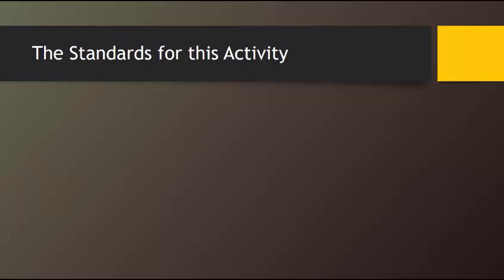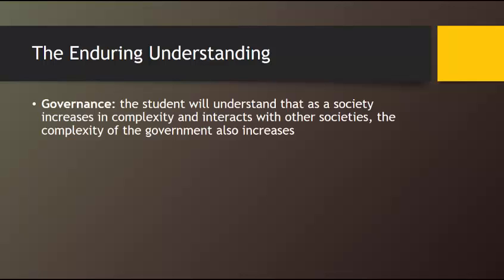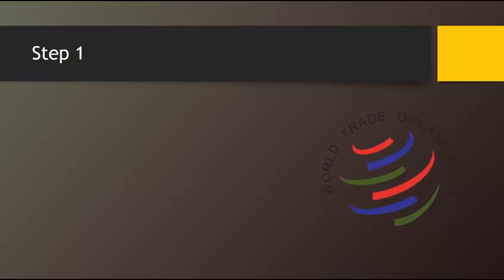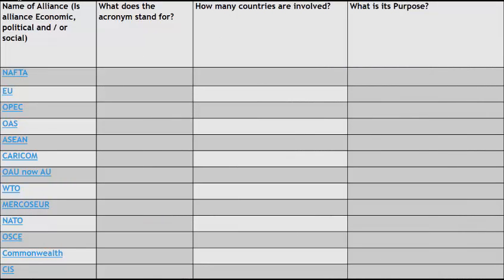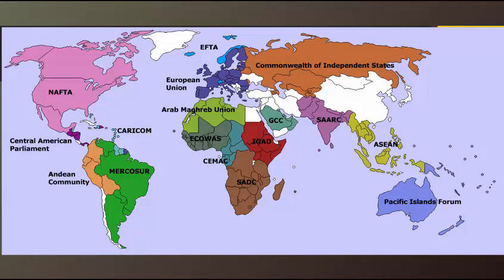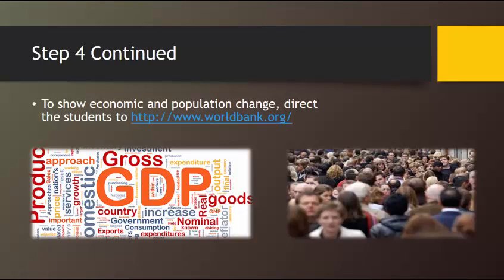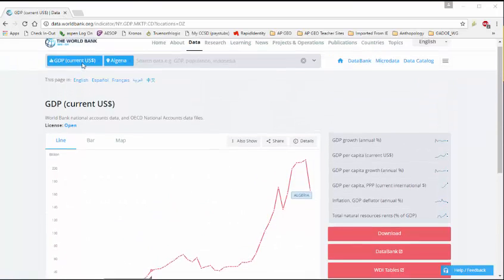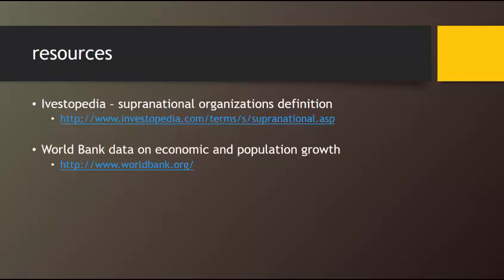Social Studies World Geography Political Geography Global Organizations Activity Video